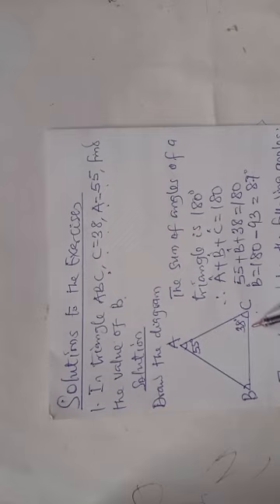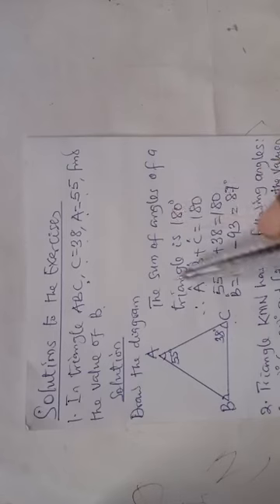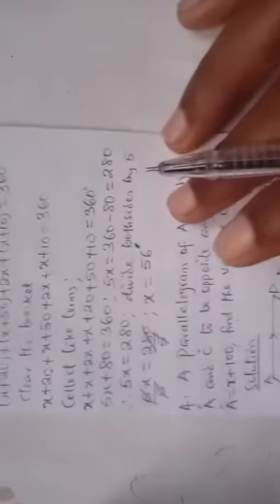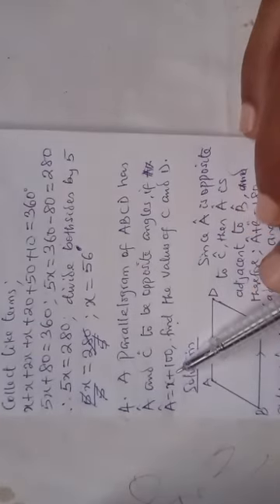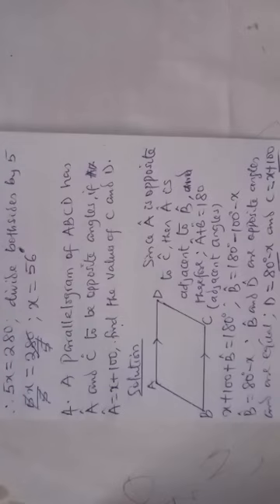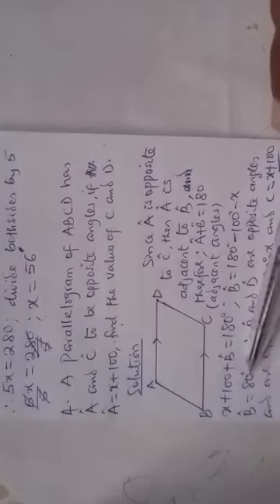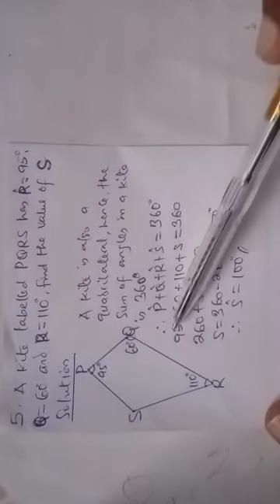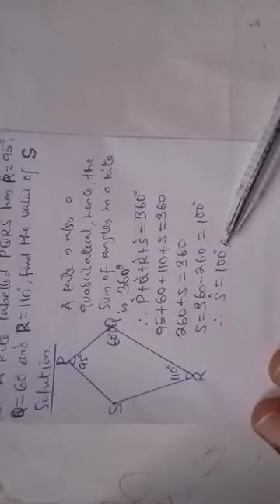Solutions to Exercises